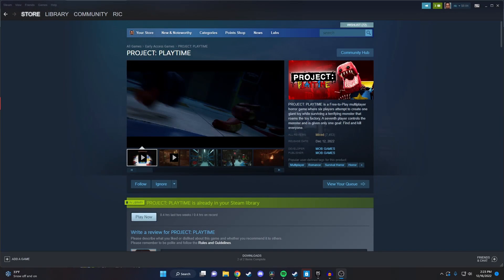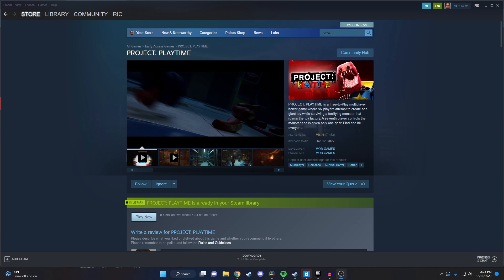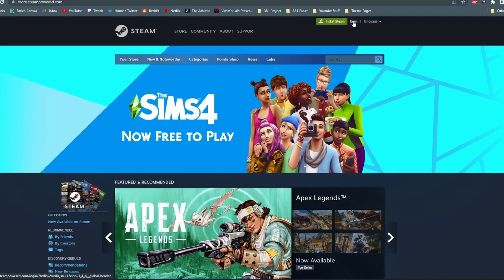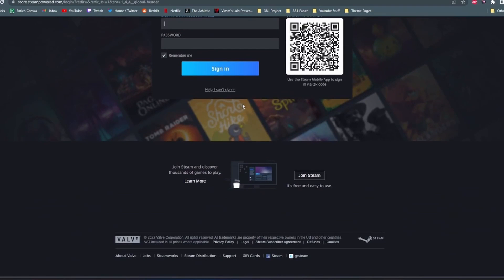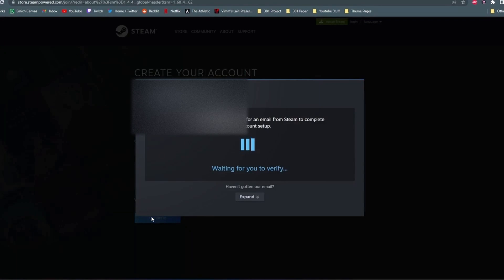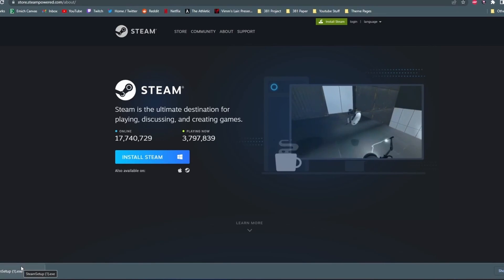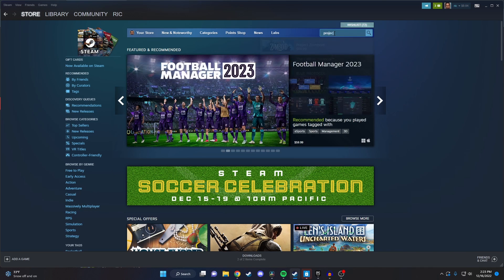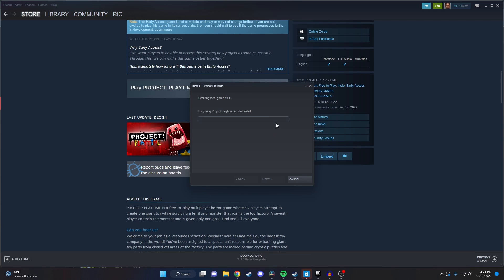How to Download and Play PROJECT: PLAYTIME - Step by Step Guide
In this game I show you how to play and install PROJECT: PLAYTIME on PC from Steam. This game is like the multiplayer version of Poppy Playtime. Currently this game cannot be downloaded on mobile devices.

How to download and play Project Playtime on Steam:
1. Create Steam account
2. Search project playtime or poppy playtime
3. On the page, click play.
4. Install Project Playtime